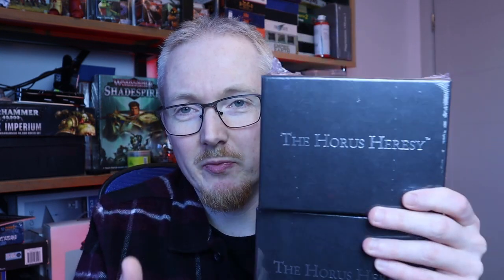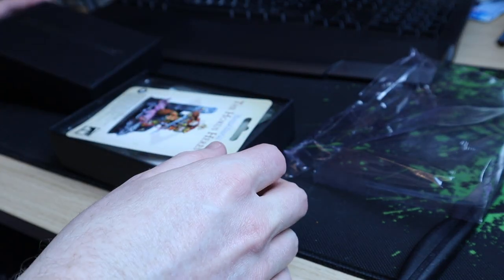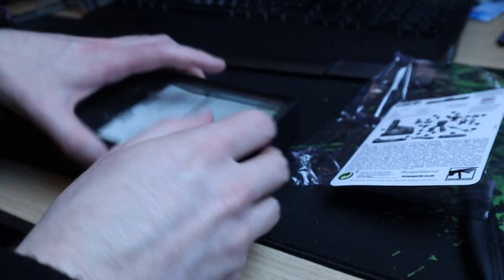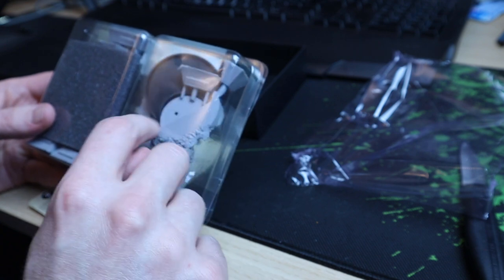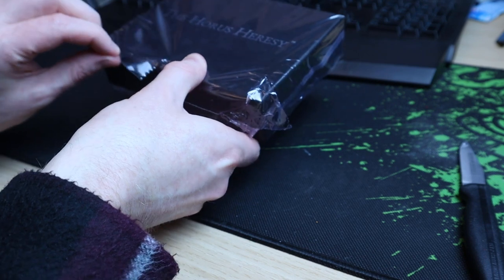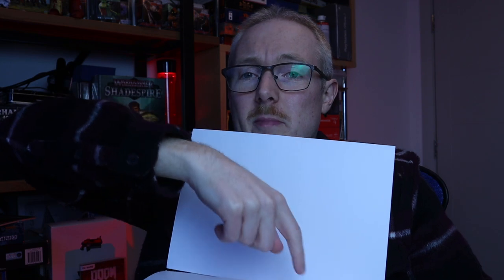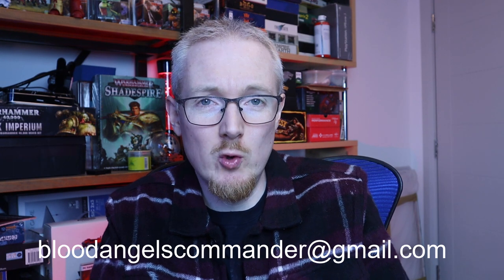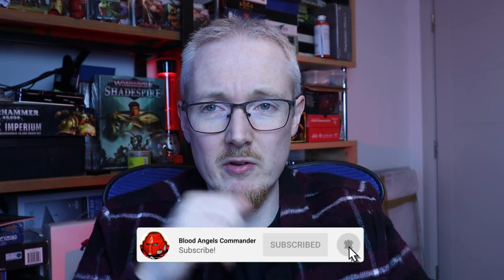Blood Angels - Red First Painting Competition (with Prizes!)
Greetings brothers welcome to the aptly named first Blood Angels painting competition on the channel, the 'Red First Painting Competition', I hope many of you will enter, and even if you don't win, I'd love to see a ton of the community take part! Thank you so much for all your support on helping the channel get to where it is now! Here's to you all, the 9000 of you in the 9th legion!